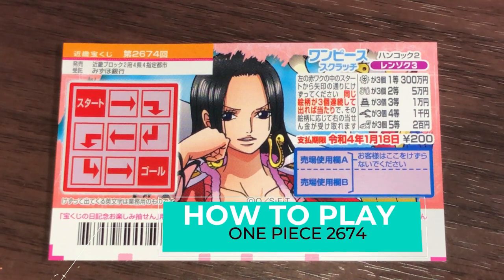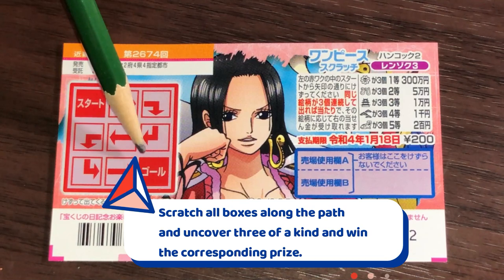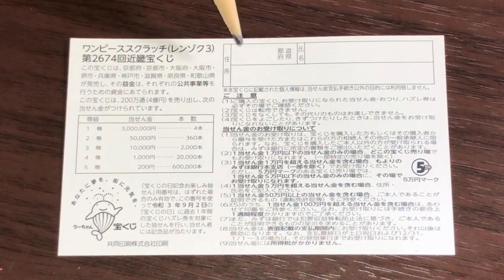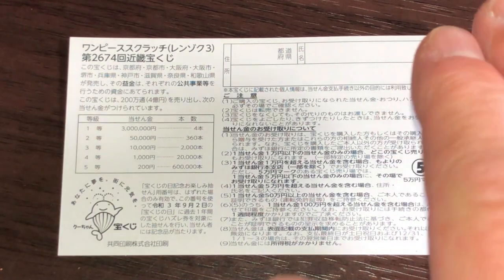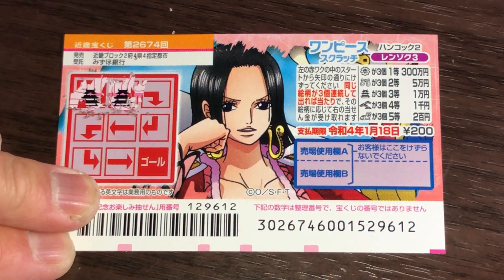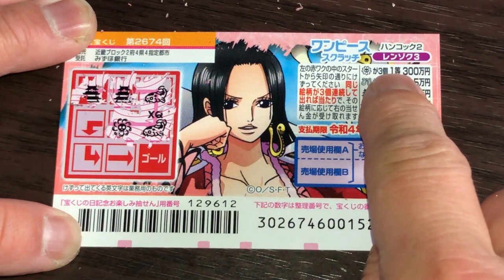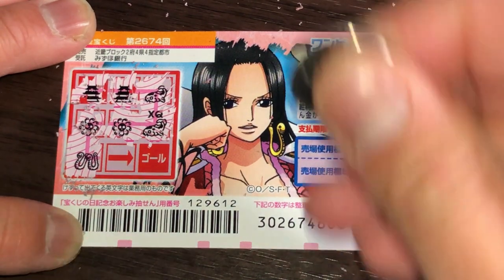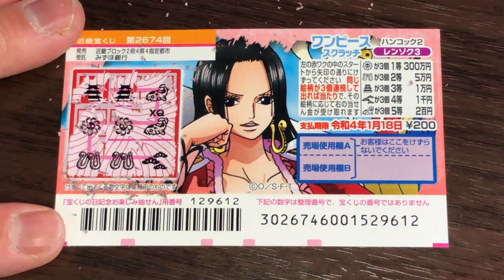HOW TO PLAY ONE PIECE Drawing 2674 - Japanese Scratch Lottery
Dec 30,2020

This video will show you how to play ONE PIECE 2674.

Bingo 5,
Japan Lotto,
Japan scratch lotto
Japan sightseeing,
Japan travel guide,
JAPAN,
Japanese banking,
Japanese culture,
Japanese language,
Japanese,
Japanican,
lottery,
takarakuji,
things to do in Japan,
Tokyo,
Typhoon in Japan,
visit Japan,